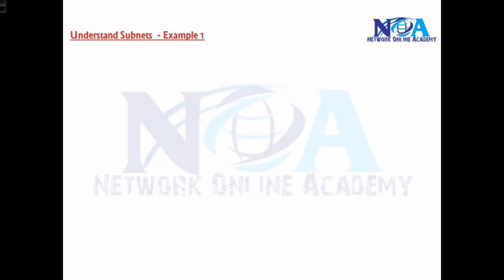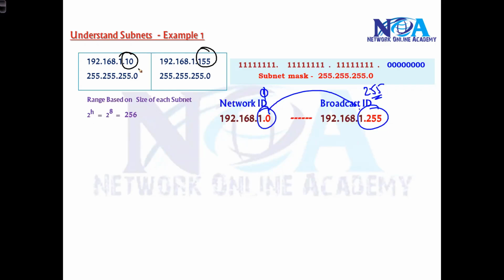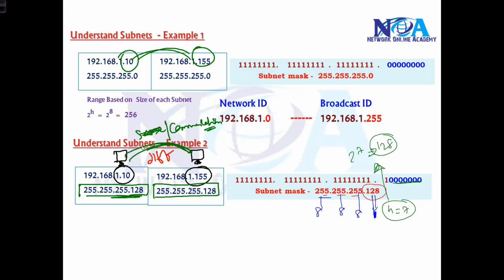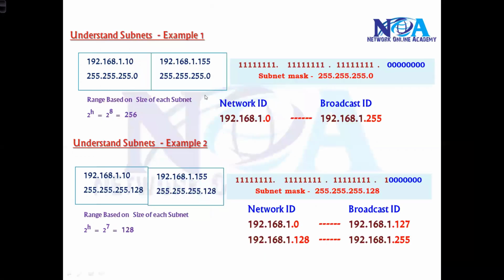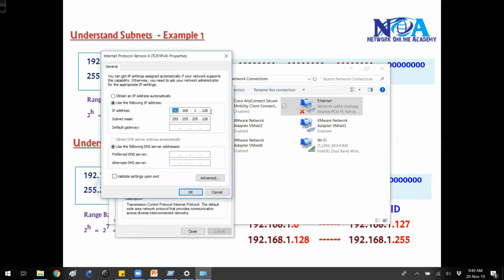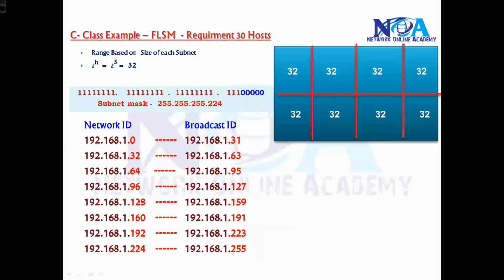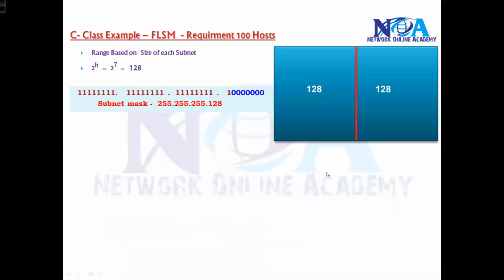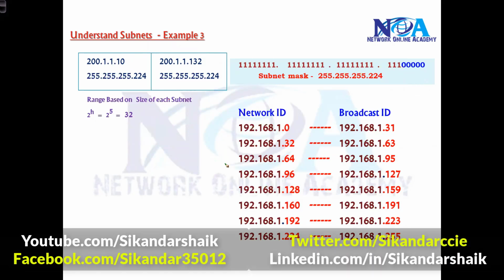007 Understanding Subnets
Are you struggling with subnetting and want to master it once and for all? In this video, Sikandar Shaik explains the fundamentals of subnetting in a simple and structured manner, making it easy for beginners and professionals alike to grasp.

🔥 What You Will Learn in This Video:
✅ What is subnetting? Understanding the basics
✅ Why subnetting is important in networking
✅ How to calculate subnet masks, IP ranges, and network IDs
✅ CIDR notation and subnetting shortcuts

Subnetting is a critical skill for network engineers, CCNA/CCNP students, and IT professionals. This video provides a step-by-step breakdown of subnet calculations, helping you improve your IP addressing skills and network efficiency.

Understanding subnetting is essential for efficient network design and management. It helps in reducing network congestion, optimizing IP address allocation, and improving security. Mastering subnetting is also a key requirement for networking certifications like CCNA and C